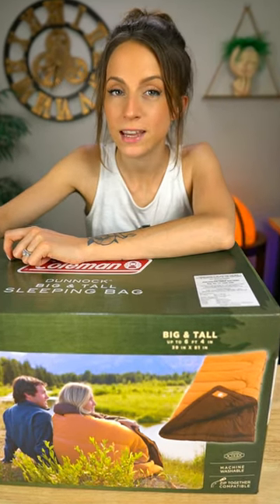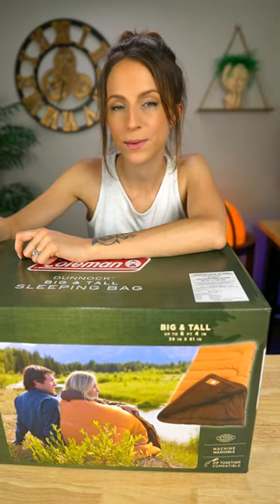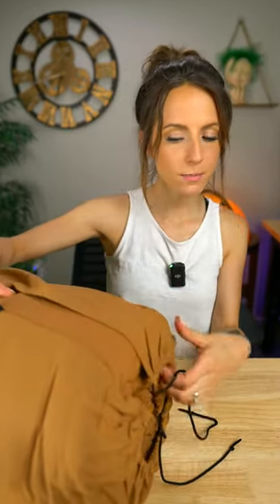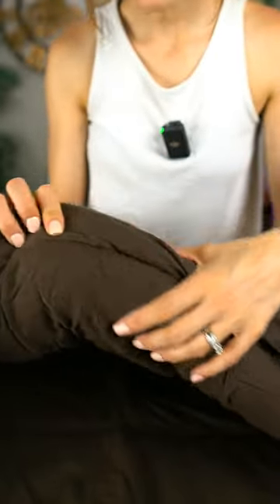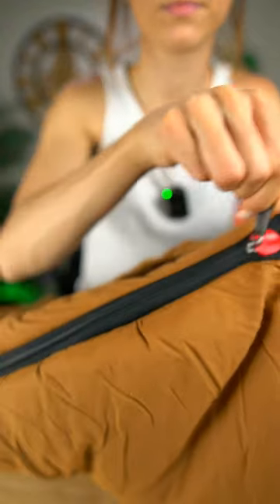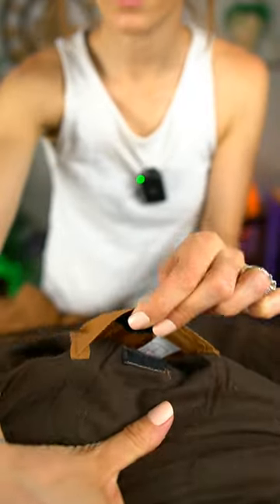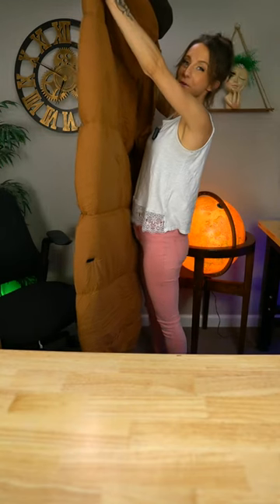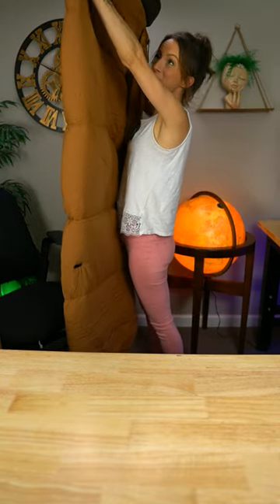Coleman Dunnock Sleeping Bag Review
Coleman Dunnock
(Amazon app)

Product Info by Amazon Seller:
Cotton
Adult sleeping bag for camping in cold temperatures as low as 20 degrees F
Can accommodate most people for heights up to 6 feet 4 inch tall
Fiberlock construction, cotton cover, soft cotton flannel liner, and Thermolock draft tube for warmth and heat retention
ZipPlow system plows away fabric to prevent snagging during zipping
Roll Control design and Wrap 'N Roll integrated packing system for easy rolling and securing
Zip two together for double the room